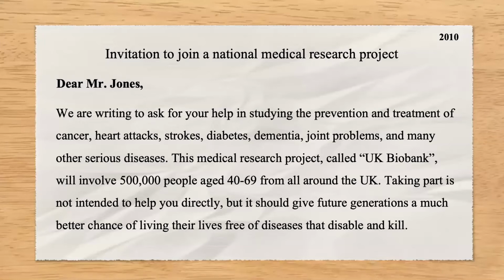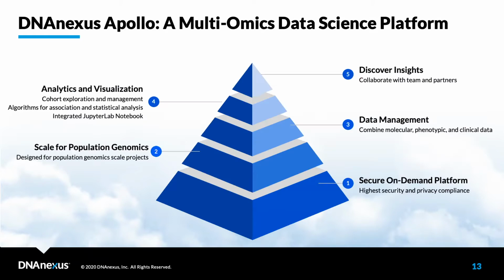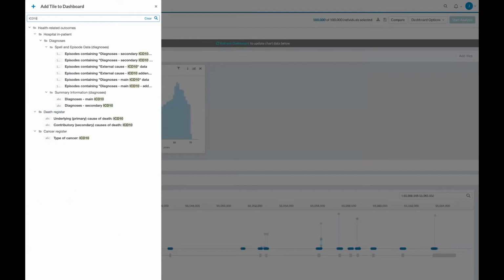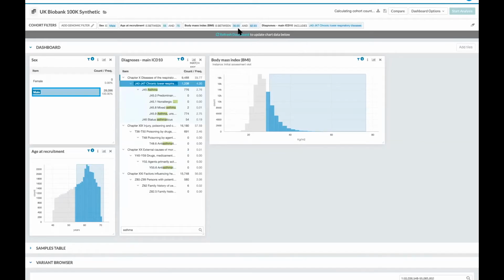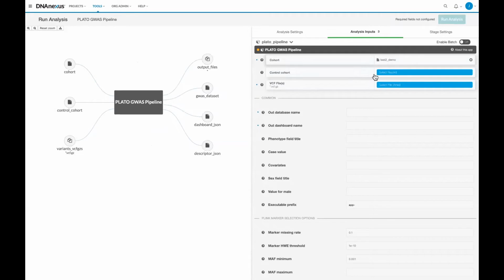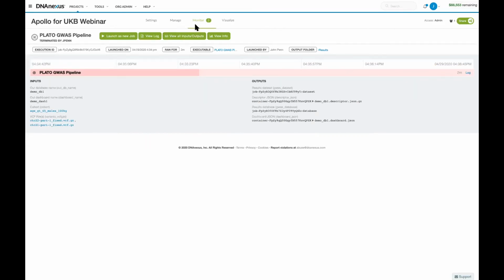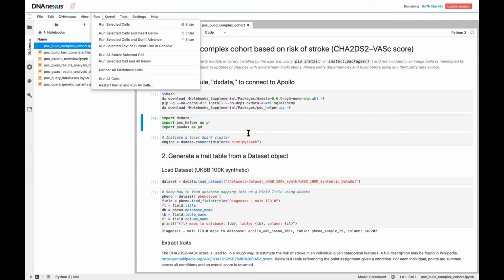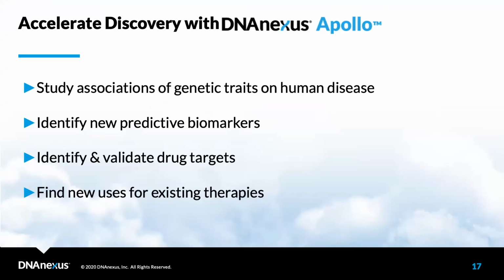Exploring Millions of Clinico-Genomic Data Points from UK Biobank - Webinar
Watch this webinar to learn how DNAnexus Apollo empowers UK Biobank researchers to:
-Explore possible correlations across population-wide genomic and phenotypic data
-Easily create and compare the genetic and phenotypic features of custom cohorts
-Investigate characteristics of a cohort of individuals who carry the same genetic variant
-Quickly conduct sophisticated, iterative analyses of cohort data using the embedded JupyterLab environment